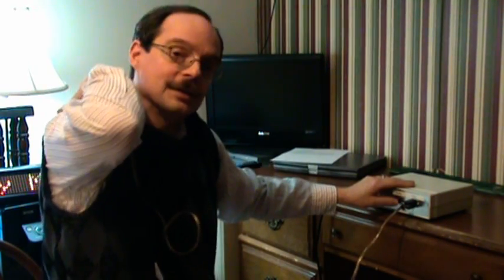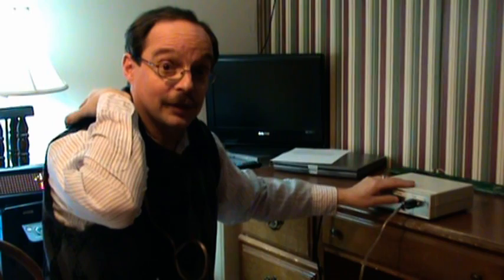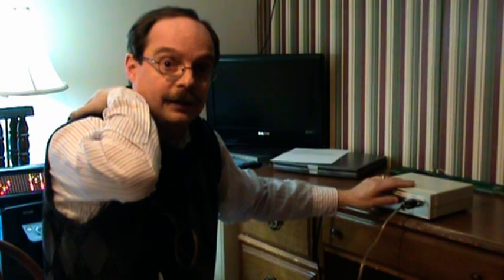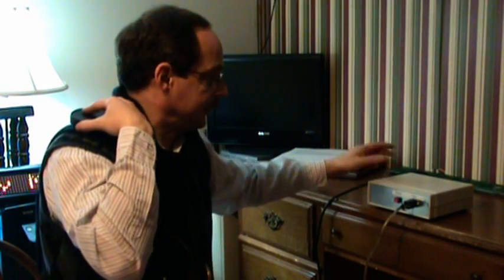Bob Beck Super Thumper in Operation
How to use a Super Thumper.  This is a 300 volt pulsed electromagnetic field device like the Bob Beck device.